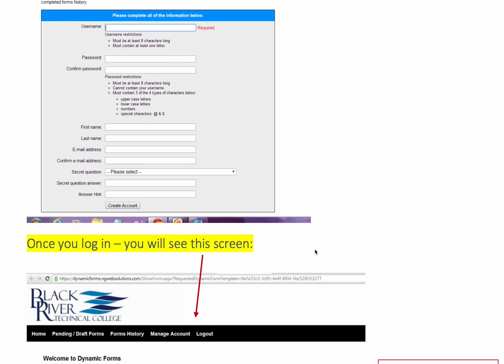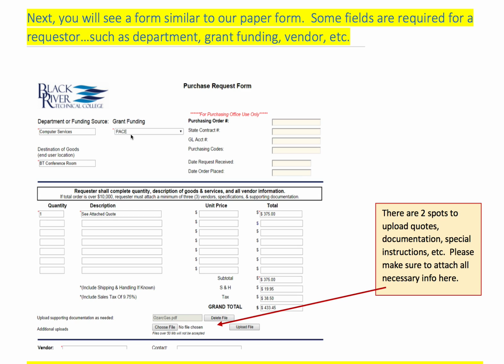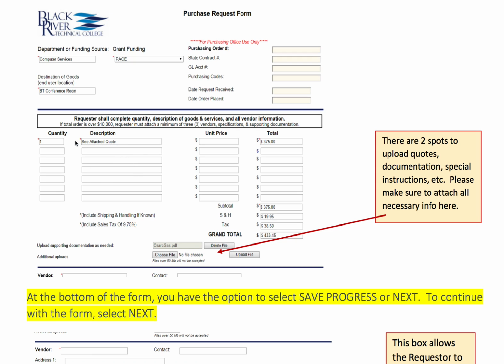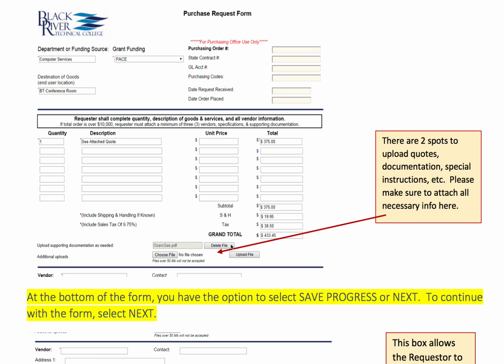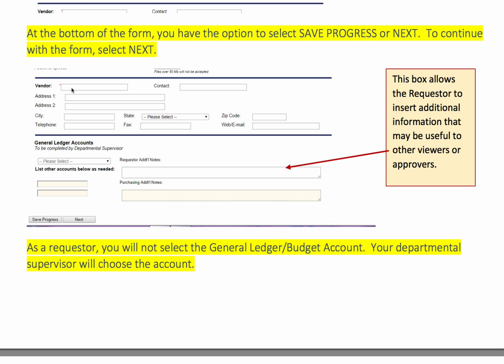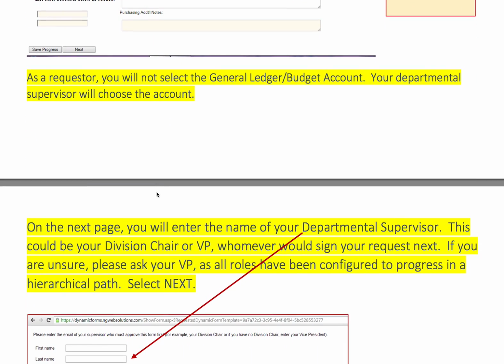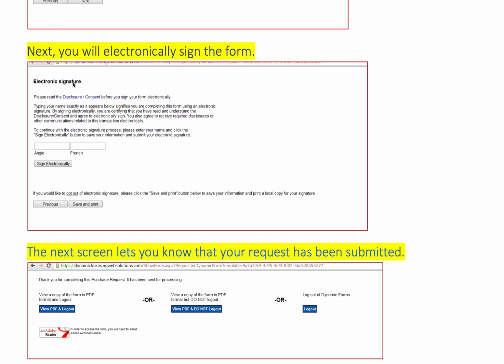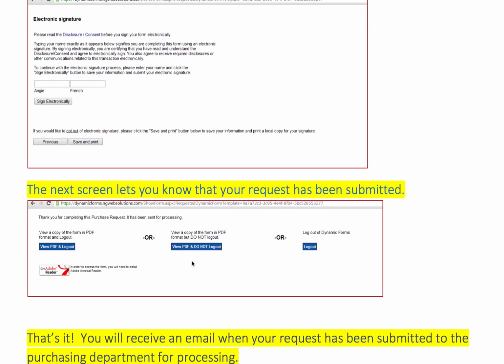E Request Training Requestor